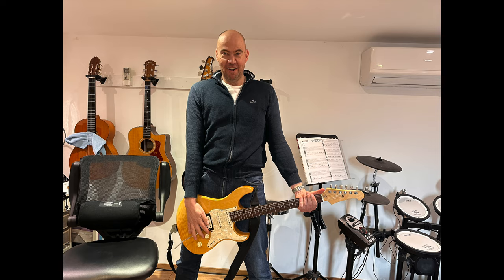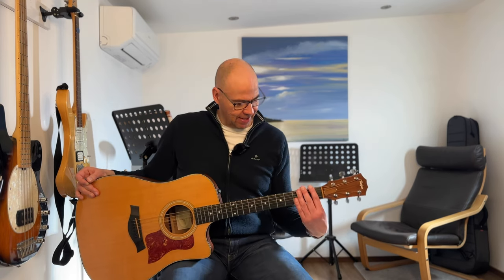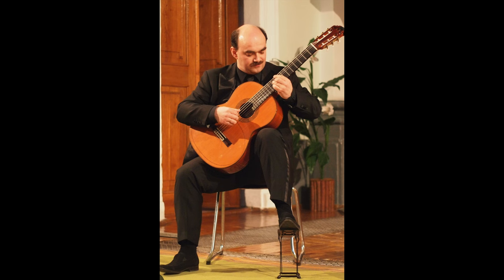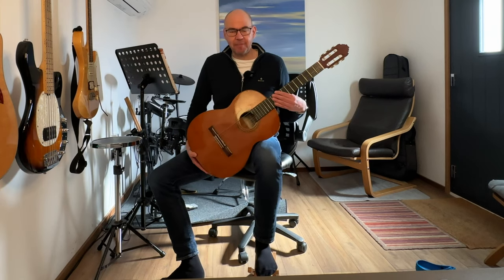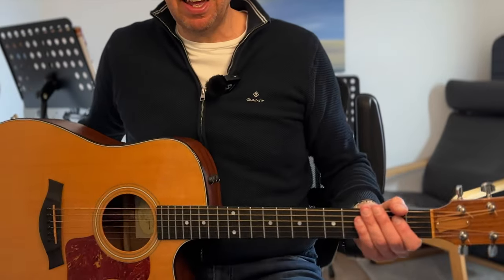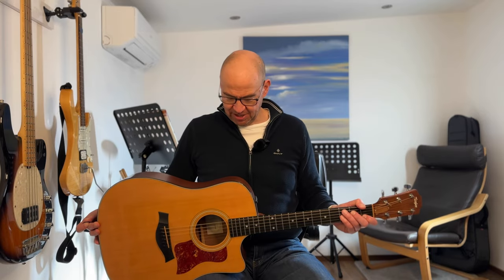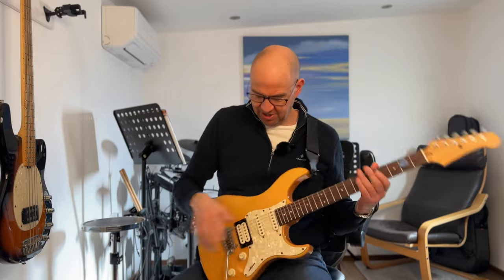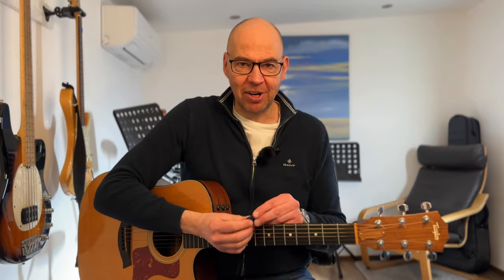How to ACTUALLY hold a guitar - Guitar Teacher's guide to correct posture - are YOU doing it wrong?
Correct posture is vital for clear, efficient, relaxed playing and injury prevention.  Incorrect posture can severely limit your progress and enjoyment of the instrument.

This video is my Guitar Teacher's Guide on to how to hold your guitar correctly.

You will learn not to slouch, how to elevate the guitar neck, and get guidance on strap length.

I will cover the most common problems and provide solutions in this "must watch" guitar posture video.

Timestamps:
0:00 Introduction
0:46 What is important
1:06 Be ergonomic - match your natural body position
1:28 The problem
1:46 How to solve it
2:08 Wrist angle is the key
2:28 Classical posture
3:38 Fingertips / posture relationship
4:12 Neck of guitar back and up
4:28 Cross your legs
4:54 Footstool for right leg
5:23 Don't lean forward on your leg
5:52 Fingertips and wrist angle
6:08 Don't slouch
6:30 Strap length
6:50 SUMMARY key points
7:10 Intentional practice

Thanks again

Chris